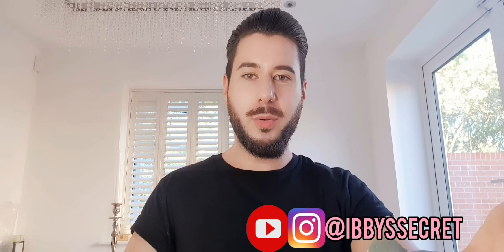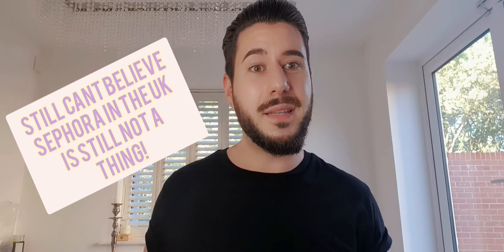DIAMOND BUFF By BEESTUNNING | Male Review & Demo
Today on Ibbys Secret I'll be talking about the Diamond Buff Microdermabrasion Tool by BeeStunning that I purchased from Sephora. I love love love this tool and hope you guys enjoy the video.

To Purchase in the UK: uk.ninthavenue.com